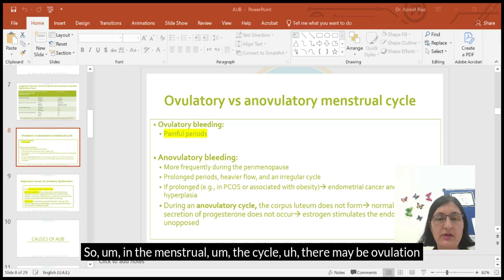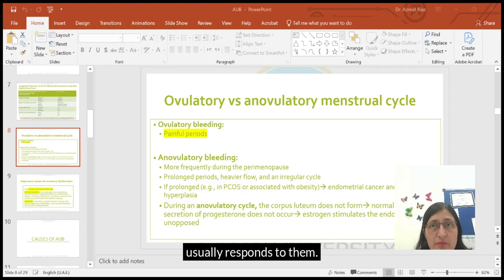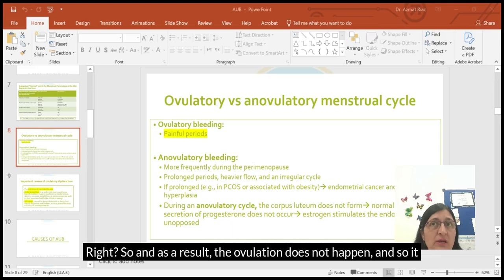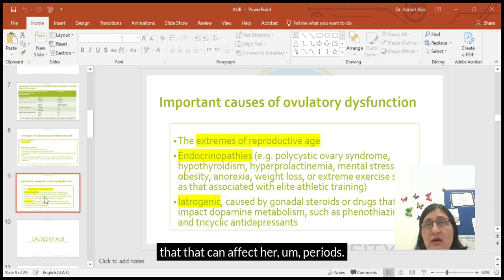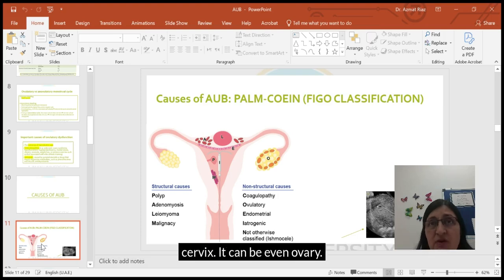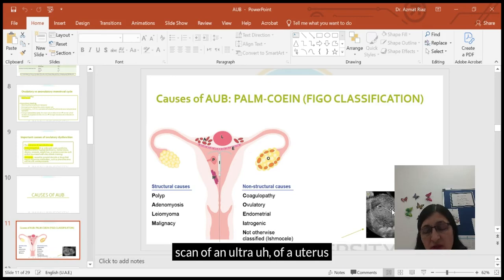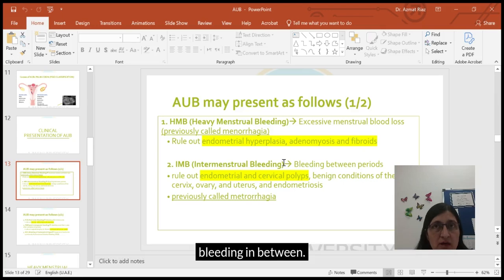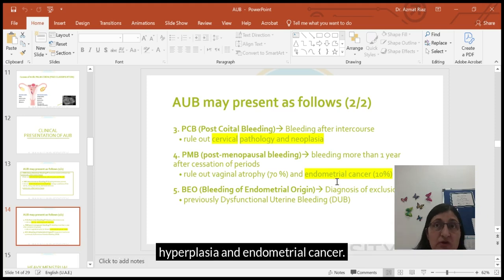AUB Part 2 What causes pain in periods? What causes no ovulation?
What is the difference between primary and secondary dysmenorrhea?
What causes secondary dysmenorrhea?
What are the common causes of anovulation?
How is AUB classified? What is the FIGO Classification of AUB?